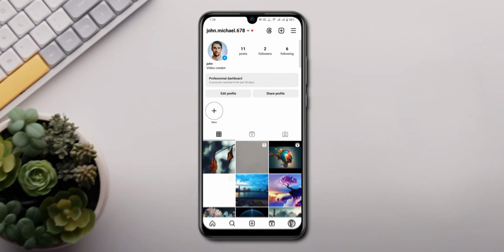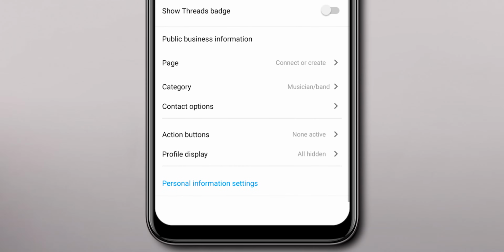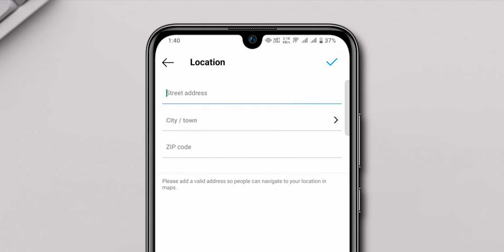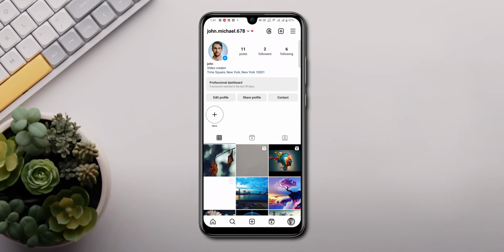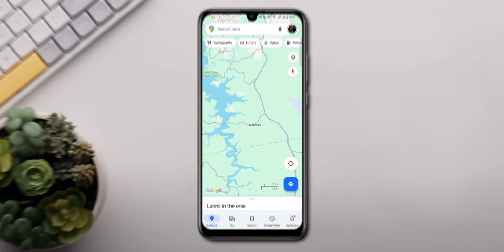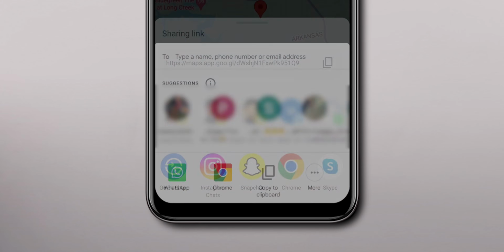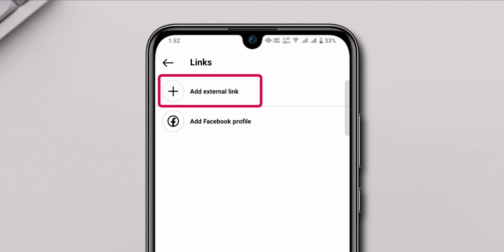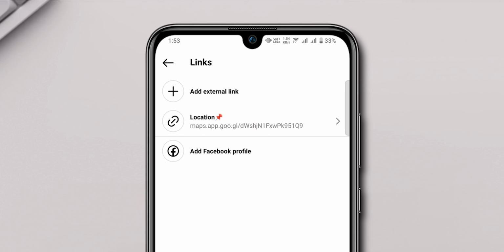How to Add an Address to Your Instagram Bio?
Learn how to add an address to your Instagram bio with this easy tutorial. Adding your location to your bio is a great way to connect with your followers and let them know where you're based. Follow these simple steps to update your bio today!